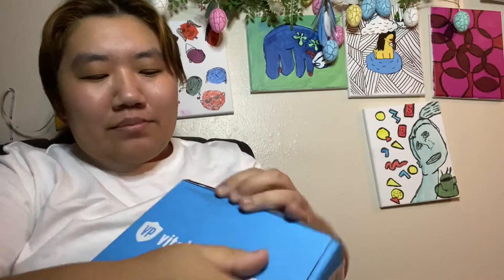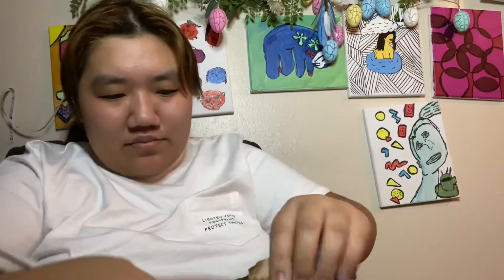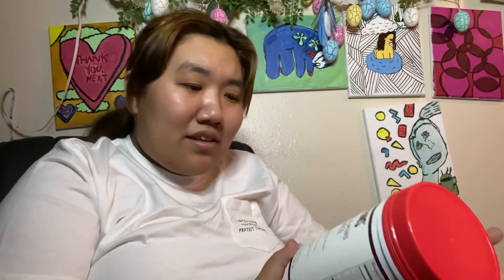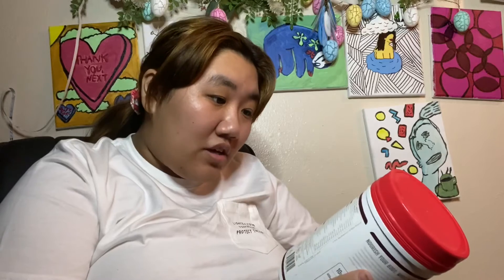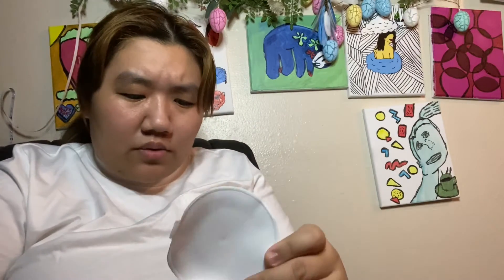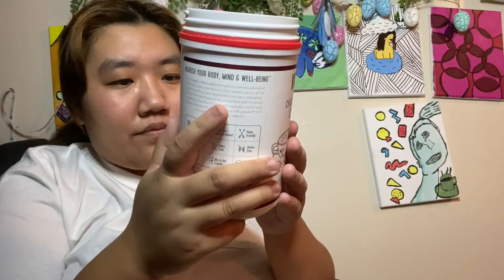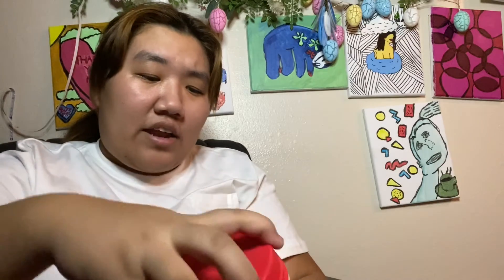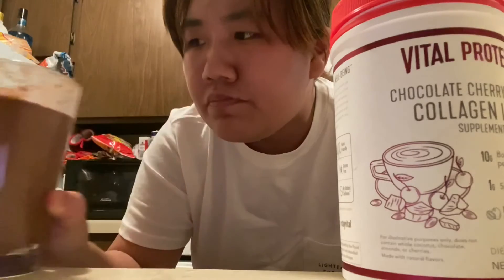Vital Proteins Unboxing + Taste Test